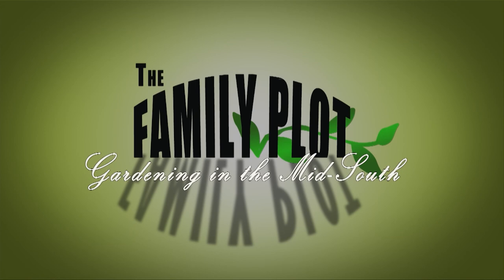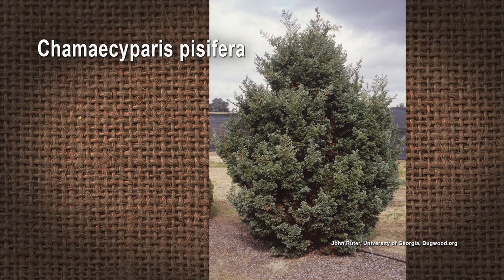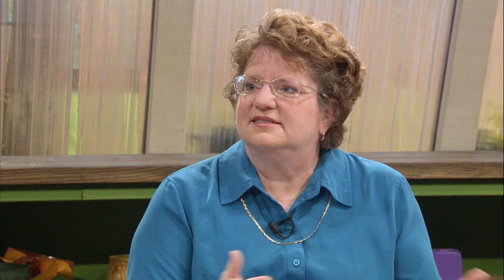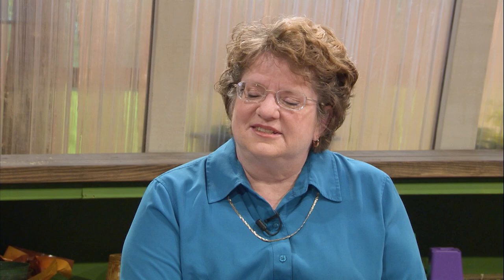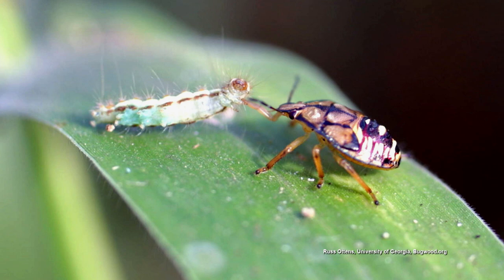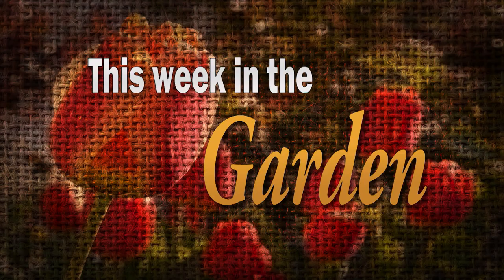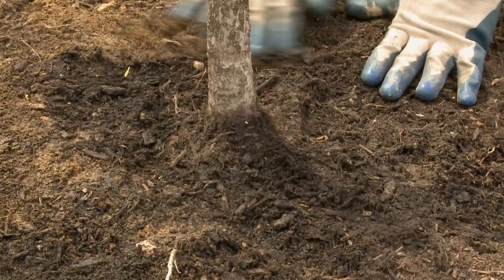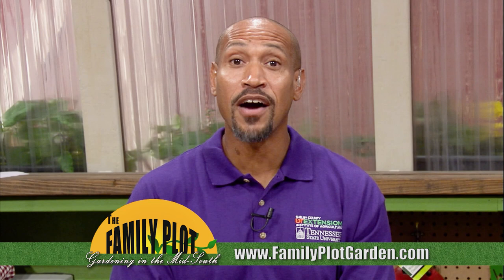The Family Plot - December 9, 2023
This week on The Family Plot: Gardening in the Mid-South, University of Memphis Director of Landscape Joellen Dimond introduces two common types of landscape plants, Spiraea and false cypress. Also, Madison County Extension Agent Celeste Scott  will give tips on the best ways to interact with the different types of landscape professionals, from designers to architects.